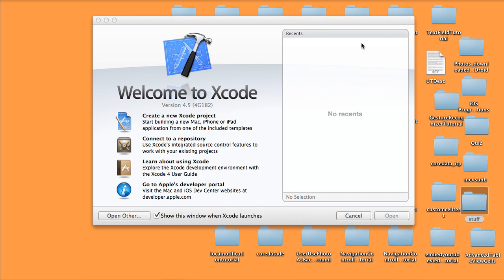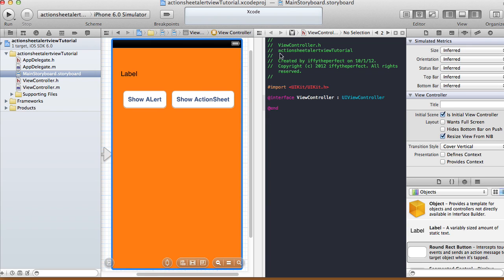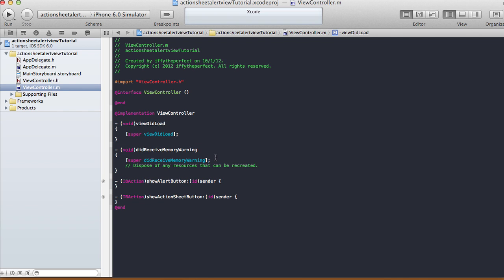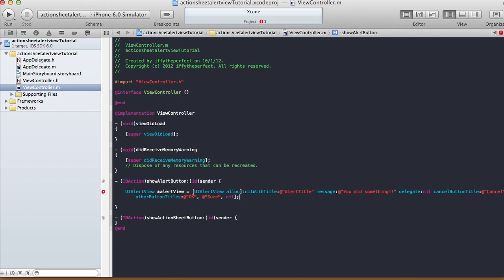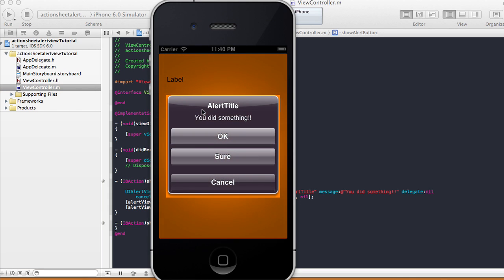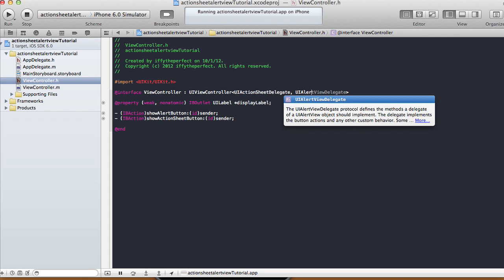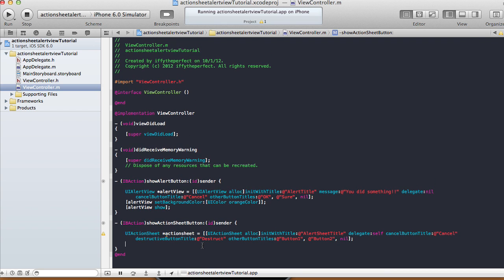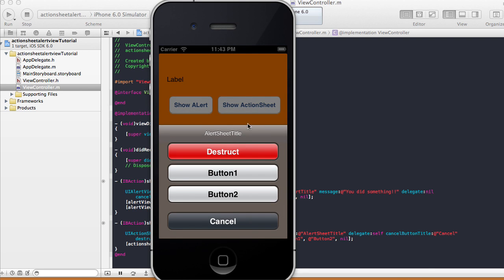UIActionSheet and UIAlertView Tutorial - Xcode 4.5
In this tutorial, I show how to use UIActionSheet and UIAlertView. The purpose of actionsheet is to give user a last warning before deleting a file or doing something permanent. Usually, I use an UIAlertView or UIAction to warn the user that they are about to change something that cannot be changed back.